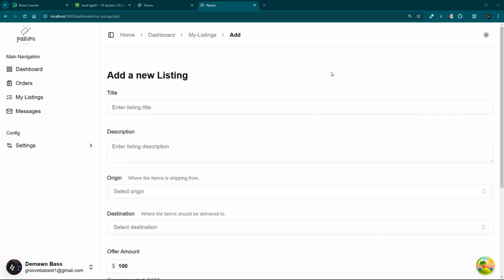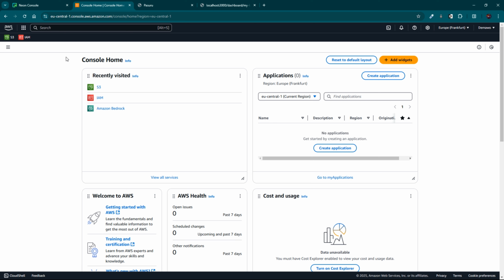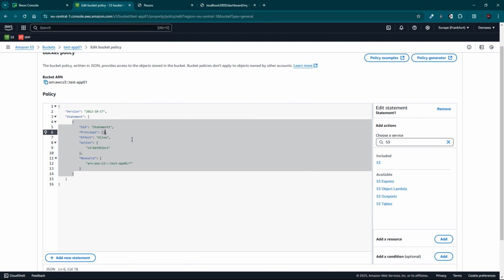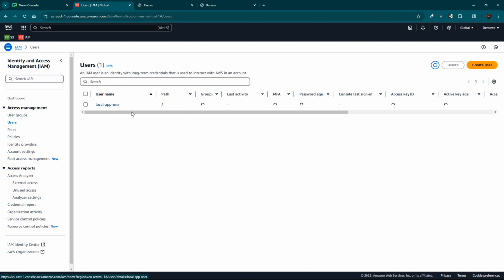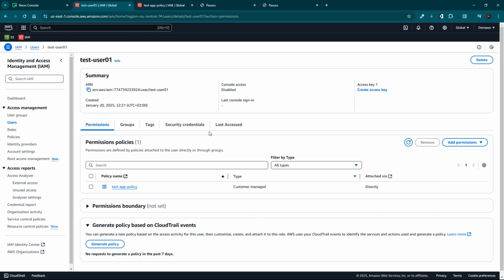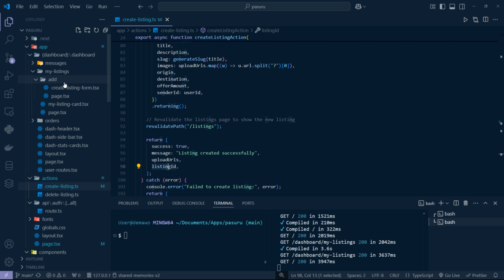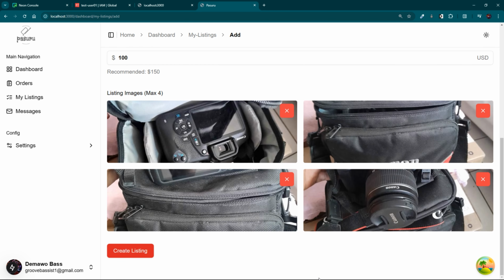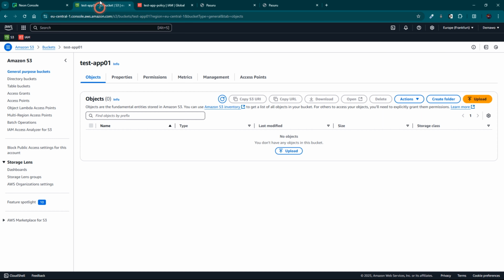How to Upload Images to AWS S3 from a Next.js App 🚀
Welcome to this tutorial where you'll learn how to seamlessly upload images to AWS S3 directly from your Next.js app! 🖼️

In this step-by-step guide, we'll cover:
✅ Setting up an AWS S3 bucket
✅ Configuring IAM roles and permissions
✅ Installing and using the AWS SDK in your Next.js project
✅ Server action to create a presigned urls
✅ Integrating the frontend with the backend for seamless image uploads
✅ Testing your setup to ensure everything works smoothly

By the end of this tutorial, you'll have a fully functional feature to upload images to AWS S3, perfect for enhancing your web applications!